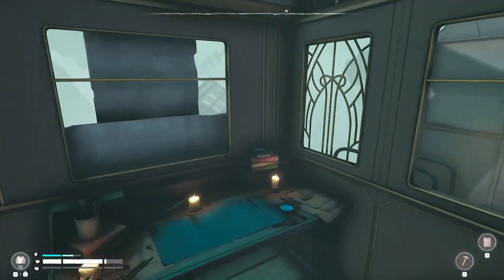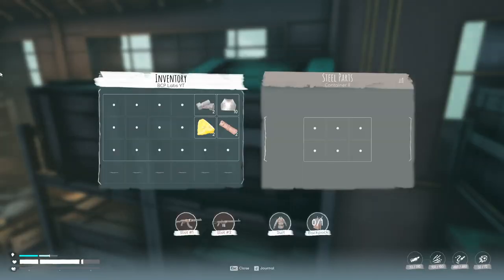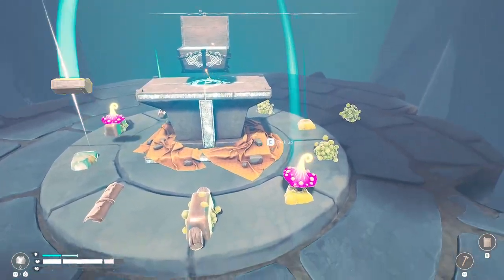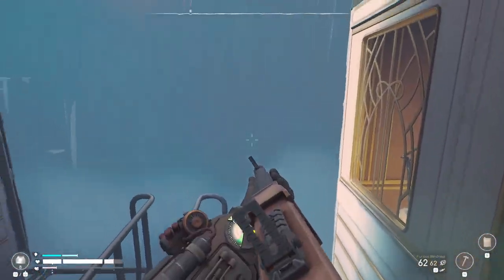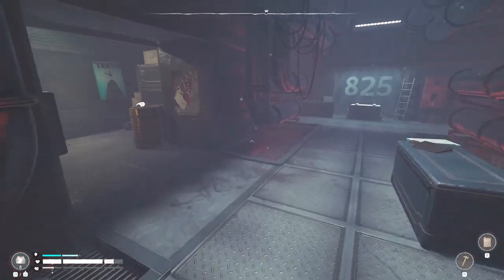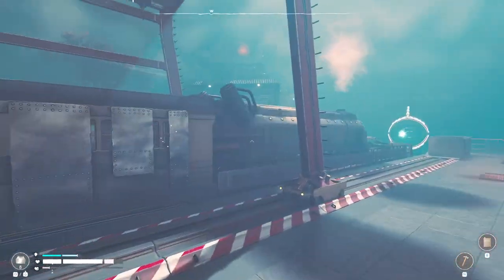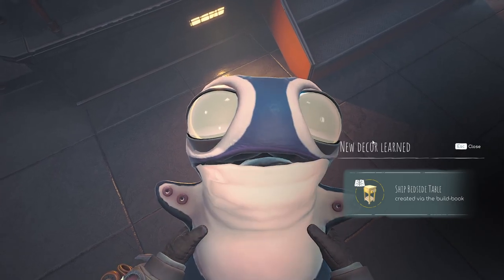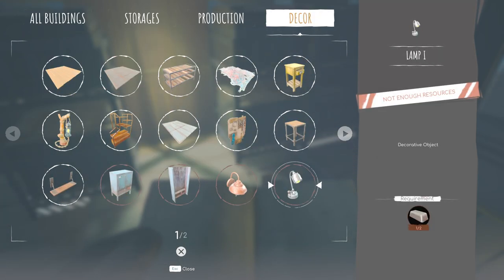Doubled Up -=|=- VOIDTRAIN -=|=- 26